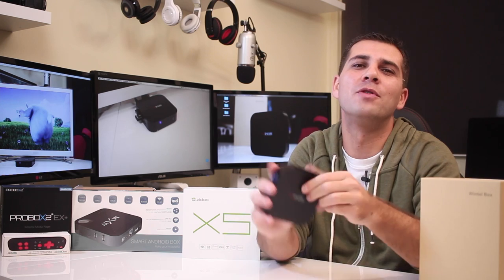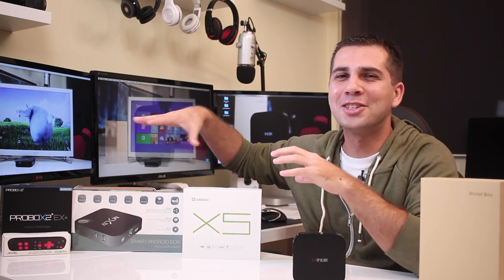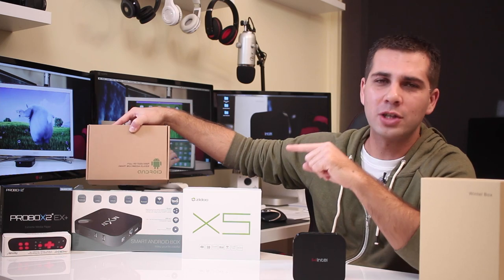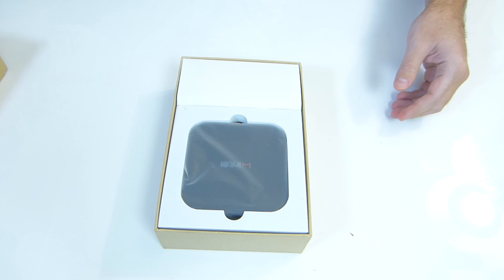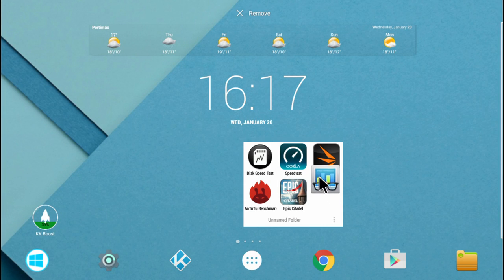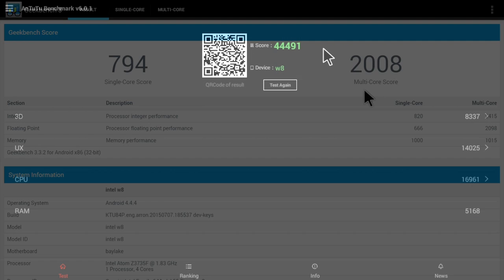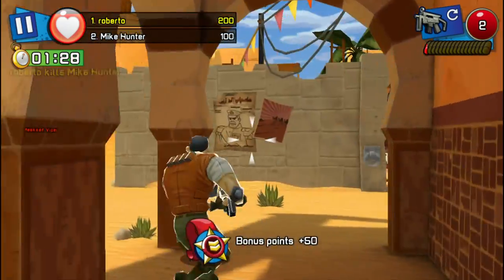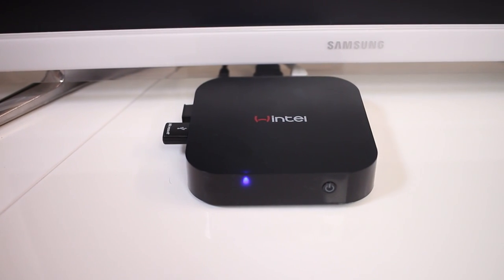Wintel Mini PC DUAL OS Review Android + Windows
Wintel Mini PC DUAL OS Prices & Availability

This is my unboxing and review of the Wintel Mini PC that has dual operating system, both Windows 8.1 and Android Kitkat.

It is a interesting Mini PC having in mind that can be used either as a Android TV Box (Multimedia Box) or as a mini computer that uses windows for productivity (office work)

It features the well known Intel Quad Core Cpu Z3735F, 2GB Ram and 32GB of Flash Storage.

This mini pc has a design that reminds me of the MX III android tv box that we have seen on the past, but the wintel is even smaller wich is great!!!

Unboxing:
- Wintel Mini PC Dual OS (windows 8.1 / 10 + Android Kitkat)
- Power Adapter
- HDMI Cable

Some Interesting Features:
- 13GB Free Storage on Windows
- 4GB Free Storage on Android
- 38 Seconds to change from Android to Windows
- 1 Minute to change from Windows to Android

Connectivity:
- Power Button
- 2 USB 2.0 Ports
- 1 Micro SD Card Slot
- HDMI
- Headphone Jack
- Power input Jack

Benchmarked with:
- Network Speed Test, Disk Speed Test, Antuntu, 3D Mark Score, Epic Citadel
Tested:
- Android Gaming,
- Video Playback with Latest Version of Kodi 15.2
- Airplay Stream from Iphone, Ipad and Imac with Air Pin Pro app.

Things i did like the most:
- Small Footprint
- Dual Operating System
- Fast Storage
- Overal Performance

Things i did like the least:
- Resolutions Forced at 1360x768 in some aps
- Airplay does not use full screen

RJ

Boxes Reviewed so far were:
Minix U1, Tronsmart S95 Vega, Wetek Core, Nvidia Shield, Minix Z64 Windows 8.1, Minix Z64 Android, Minix X8HPlus Andoid TV Box, Xtreamer Wonder Andoid TV Box, Wetek Play Andoid TV Box, Beelink iOne Andoid TV Box, Probox 2 EX Andoid TV Box, MX III Andoid TV Box, MX IV Andoid TV Box, Minix X6 Andoid TV Box, Ziddo X9 Andoid TV Box, Zidoo X6 Pro, Zidoo X1, M8S Andoid TV Box, Bluetimes RK3288 Andoid TV Box, Instabox Phantom MX4 Andoid TV Box, Instabox Fantasy A8 Andoid TV Box, Rikomagic MK12 Andoid TV Box, Ubox RK 3288 Andoid TV Box, Mobie Solo Andoid TV Box. XS Box Andoid TV Box